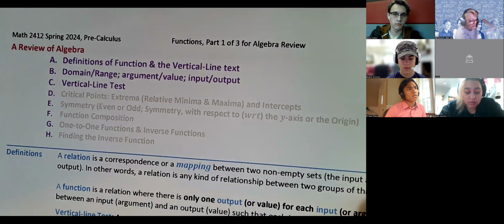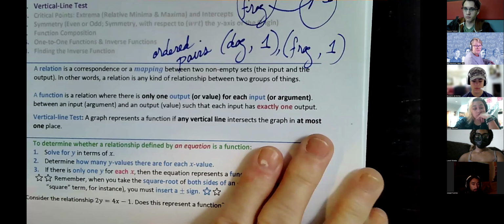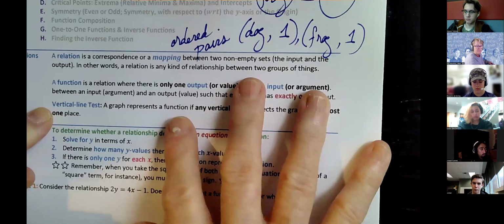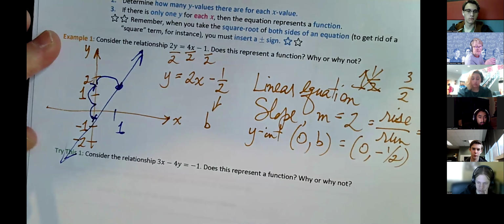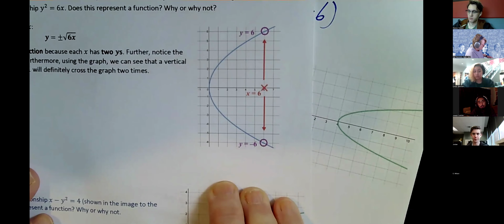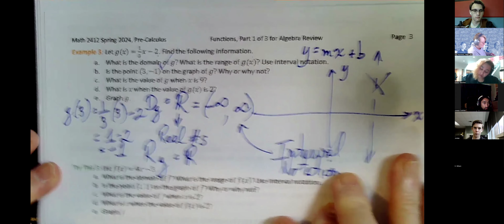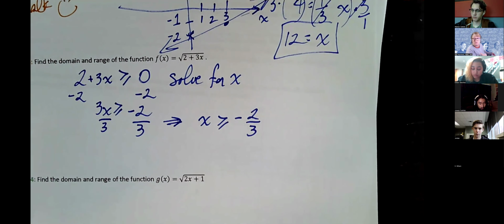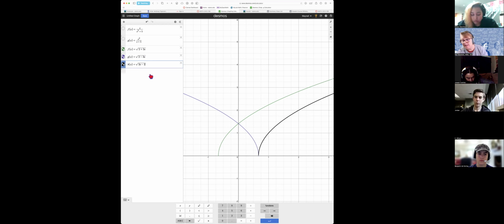Functions: A Review for Pre Calculus